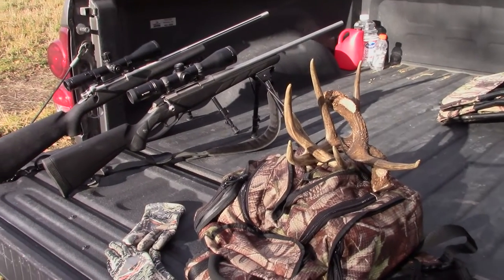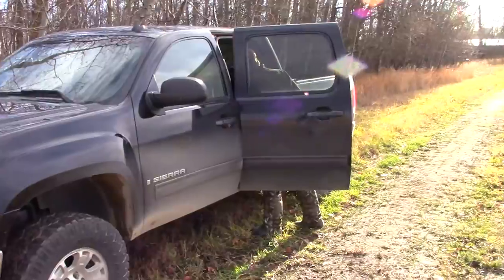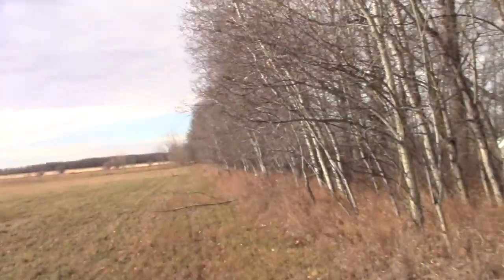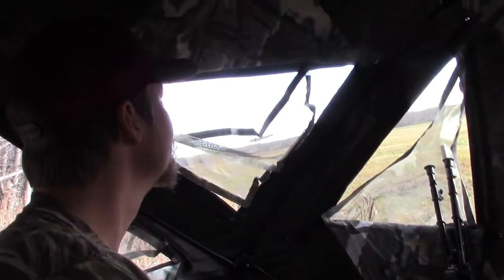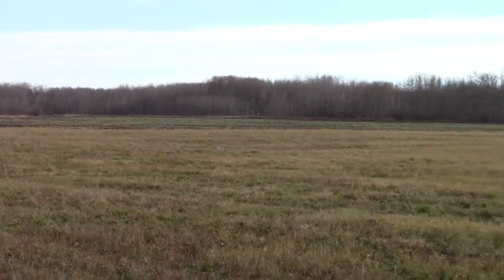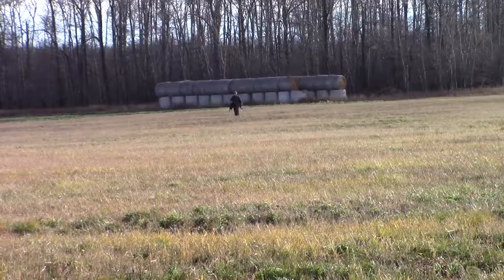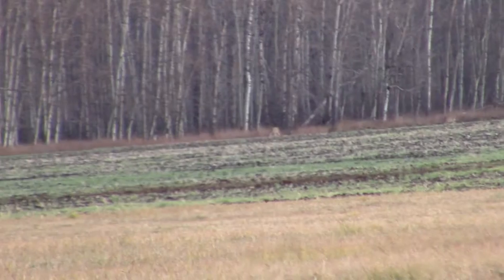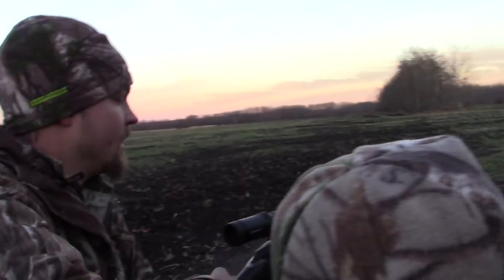ALBERTA HUNTING 2015 ABH E.2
Looking to get Geoff his first deer in the raging heat!